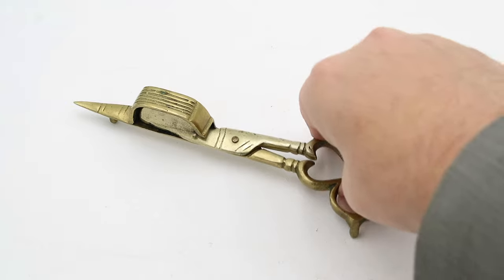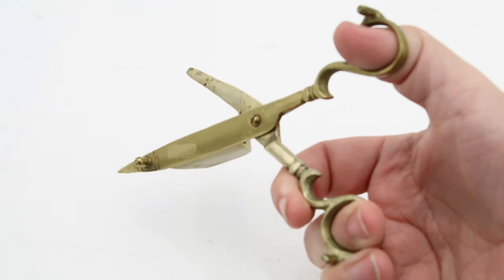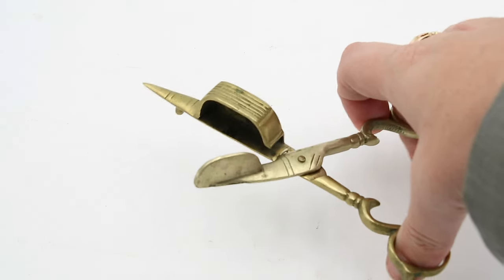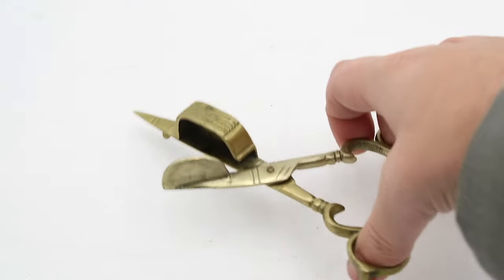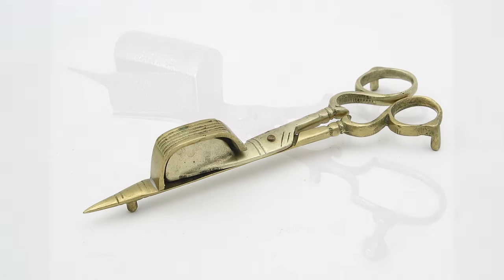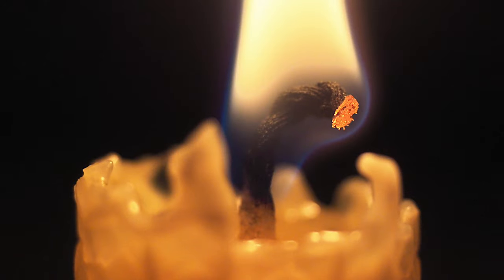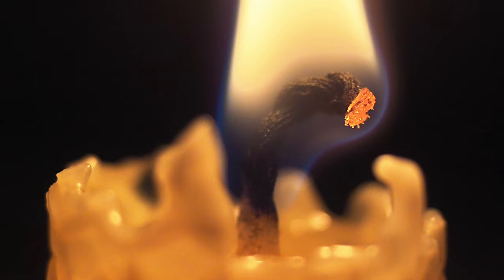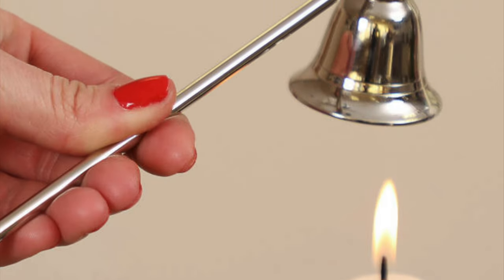Mystery Object #2 ANSWER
Mystery object #2 is a Candle Snuffer, which was invented between the 12th and 15th Centuries and used to trim candle wicks and keep them burning efficiently. Though linguists aren't sure why, the term "snuffer" now describes a device previously called a douter, which is used to extinguish candles.